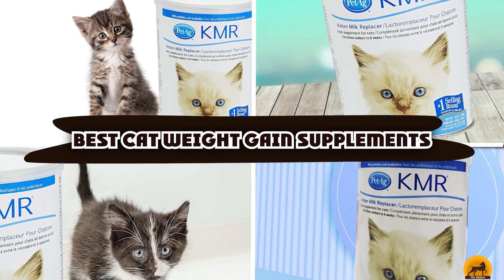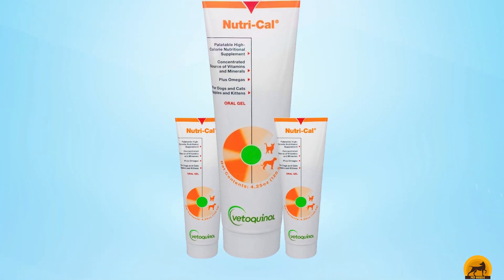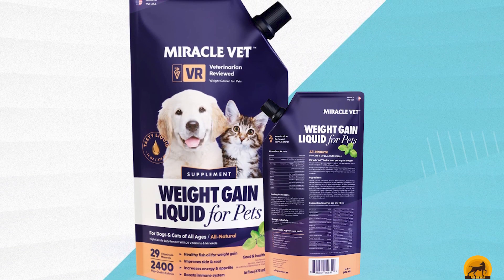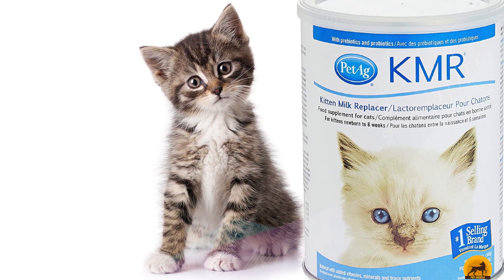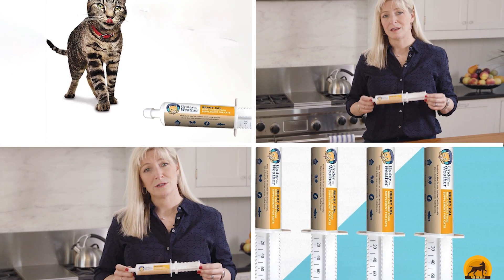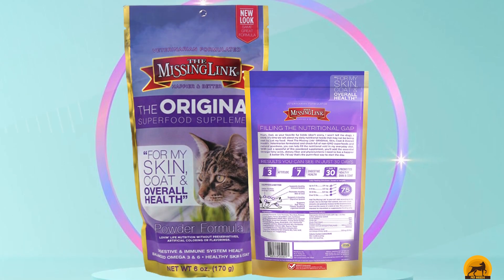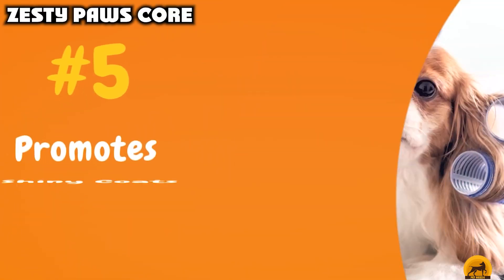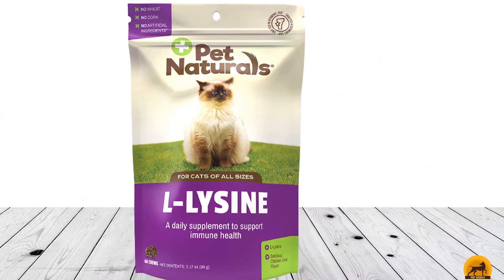Cat Weight Gain Supplement : Which are the Best Cat Weight Gain Supplements in 2024?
Links Get From Here:

1 . Vetoquinol NutriCal

2 . Tomlyn Nutri-Cal

3 . Miracle Vet High Calorie

4 . PetAg KMR Powder

5 . Thomas Labs Goatalac

6 . Under the Weather

8 . Nutramax Professional

9 . Zesty Paws Core

10 . Pet Naturals L-Lysine